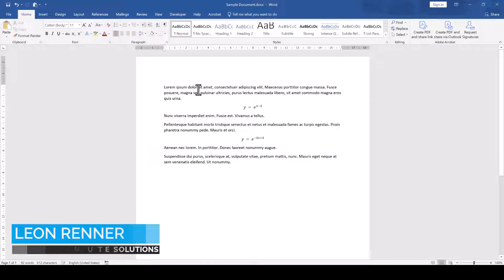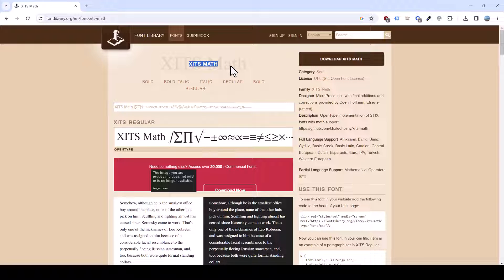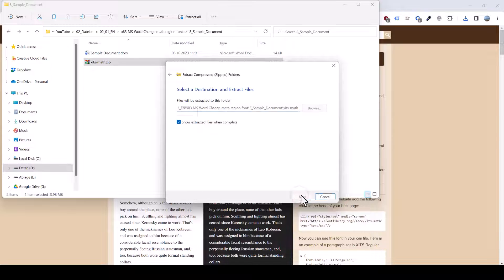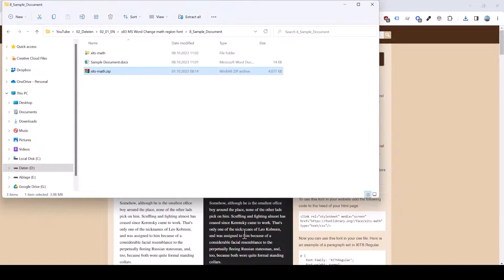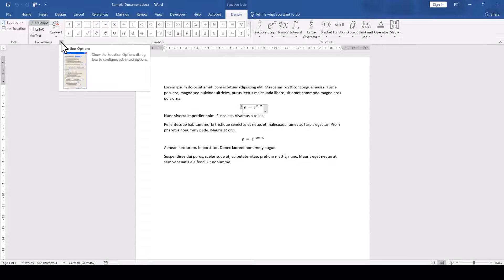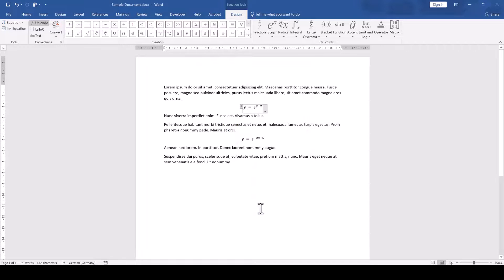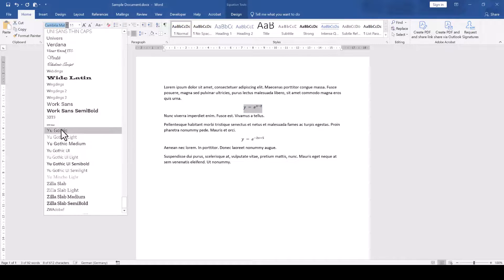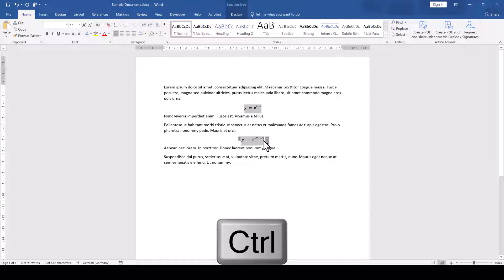MS Word: Change math region font ✅ 1 MINUTE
To change the math region font of equations in Word, you'll have to setup a new font for that. In this tutorial, I'll show you all the steps.